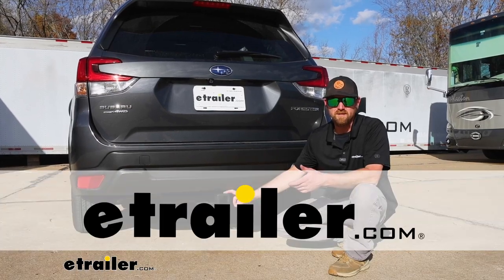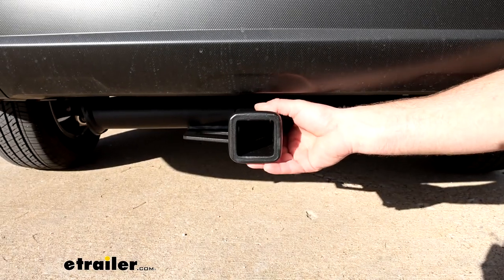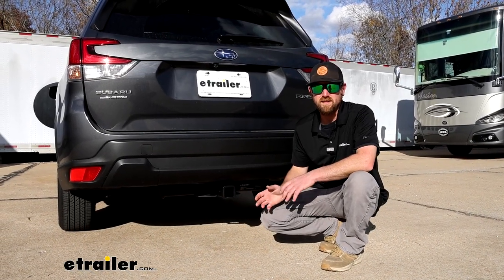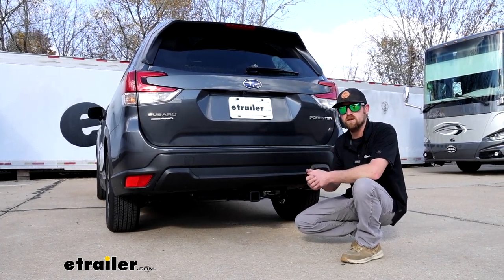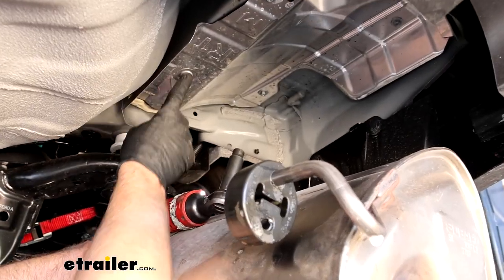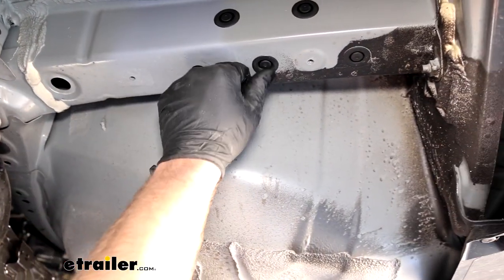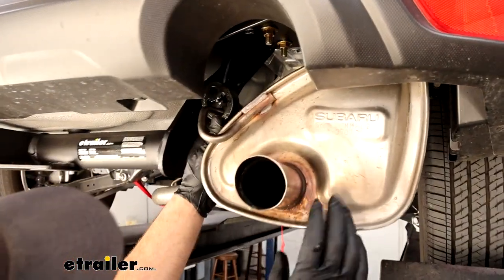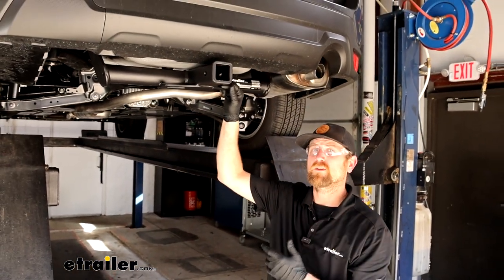How to Install the etrailer Trailer Hitch Receiver on a 2023 Subaru Forester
Hey, everyone. Ryan here at etrailer.  Today on our 2023 Subaru Forester, we're gonna be showing you how to install the etrailer.com trailer hitch receiver.  Before we do that though, let's take a minute, check it out, and make sure it's going to work for you.  So when it comes to these Subarus, people use them to do a lot of different things.  You see 'em pulling trailers around, using accessories, and just about everything in between.

So by adding a hitch back here, it's really going to help open up your opportunities on what you're gonna be able to do with your Forester.  There are several hitches available for the Forester and I guess you can categorize 'em in a couple of groups, one of 'em being visible like this one.  So you'll be able to see the whole cross tube underneath the vehicle, which honestly on something like the Subaru I don't think looks too bad at all.  Sits kind of further up, especially with the etrailer one.  It has this matte black finish, almost matches the plastic on the bumper and doesn't look out of place by any means.

But if you're looking for something even more clean, there are a couple hitches available that actually sit behind your fascia here, and really the only thing you'll be able to see is the receiver tube opening.  So that's always an option for you as well.  This is gonna be a class three hitch, so it has the two inch by two inch receiver tube opening, which is a good thing.  That's a really common size.  A lot of different things will work with it.

It is going to use that standard 5/8 pin.  Keep in mind though, pin and clip doesn't come included with the hitch.  If you need one, not a huge deal.  You can always grab it right here at etrailer where a lot of times too if you end up buying a new accessory, they'll come with one.  There's something to look out for there.

The safety chain openings are easy to get to, and they're pretty big.  So just about any style of hook that you might have on your trailer should work out just fine.  As far as the hitch's weight capacities go, it's gonna have a 525 pound maximum gross tongue weight rating.  It's gonna be the amount of weight pushing down on the hitch.  It's a pretty good number.  Should be able to use pretty much any size bike rack or cargo carrier you want to, just to give you an example.  As far as the maximum gross trailer weight rating goes, that's gonna be 3,500 pounds.  That's the amount of weight pulling on the hitch.  So that is the weight of your trailer plus anything you might have in or on it.  I do always like to recommend though it's never a bad idea just to grab your Subaru's owner's manual.  That way you can check in there and make sure that your Forester can handle that much weight safely.  We'll grab a couple measurements now.  These will help us figure out what type of accessories will work best.  From the ground to the top inside edge of the receiver tube opening, it's gonna be about 14 1/2 inches.  So if you plan on towing, you could probably use a ball mount that has a straight shank or one with a slight rise in it.  Probably an inch or two would work in most scenarios.  From the center of the hitch pin hole to the edge of the rear bumper, that's gonna be about 4 1/2 inches, which is pretty good.  You shouldn't really run into any issues here, but if need be, you can use that to help figure out exactly if any of those folding style accessories you might have can be stored upright without hitting the back of your Forester.  So at the end of the day, if it we're me and I was going to put a hitch on my Forester and I was okay with having one that is visible, this would be the one I would go with, hands down.  I think it looks the best outta all of 'em.  I'm just a fan of the matte black finish, honestly.  And it'll handle pretty much whatever you wanna throw at it too.  Can't ask for too much more there.  As far as the installation goes, really not too bad.  You take a panel down, small panel down, on this side, which is easy, and then you do have to lower your exhaust some, which isn't a big deal, nothing really to it there.  Get the hardware in the frame and bolt the hitch up, so it shouldn't really run into too many issues.  But if you'd like to hang around, feel free to, we'll go ahead, pull into the garage, and get started on it now.  To begin our installation, we're gonna be underneath the back of our Forester, and we're gonna start by removing this underbody panel here on the driver side.  So along the edge, we're gonna have three push pin style fasteners.  With these, you can just take a flathead screwdriver, pry down on the head, and then you're ab